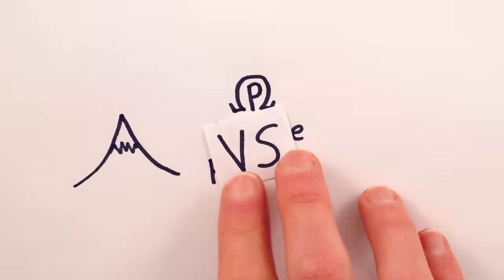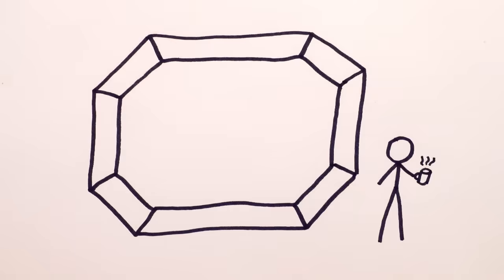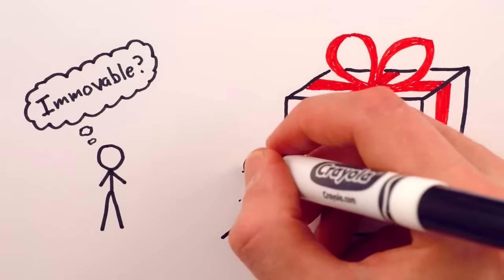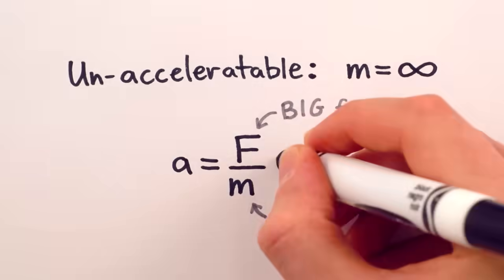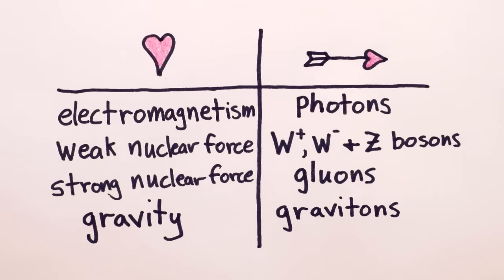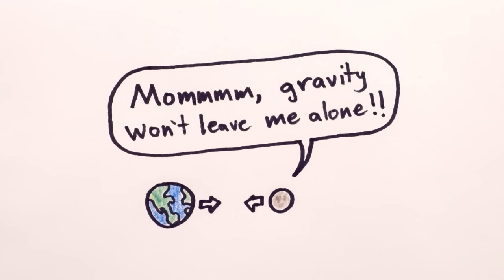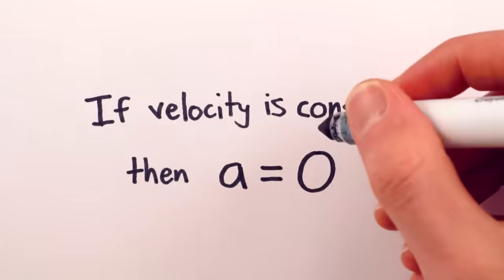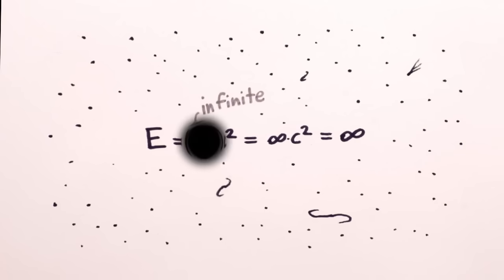Immovable Object vs. Unstoppable Force - Which Wins?